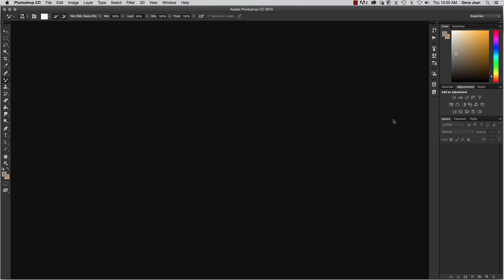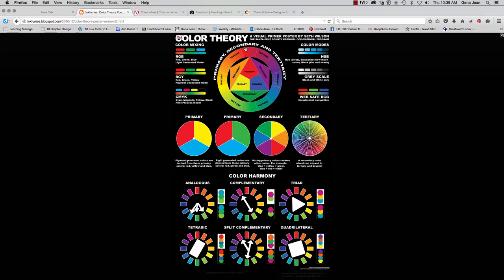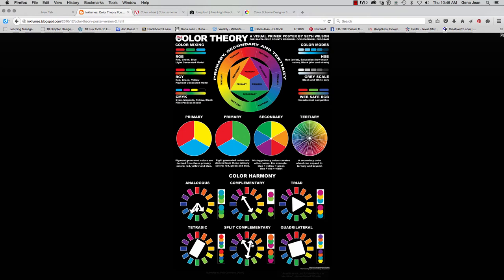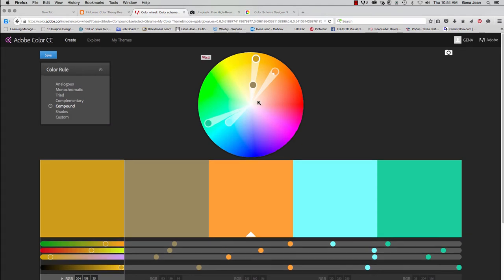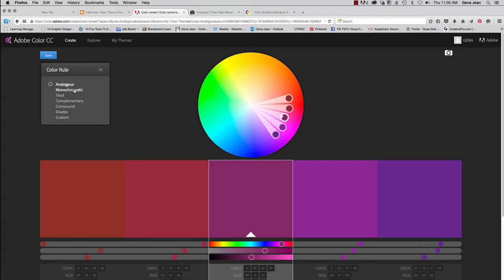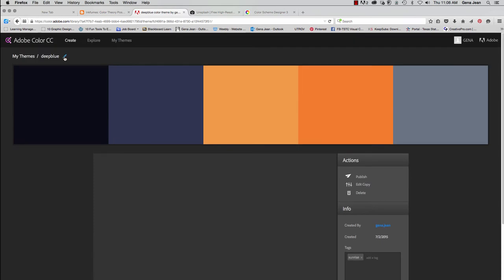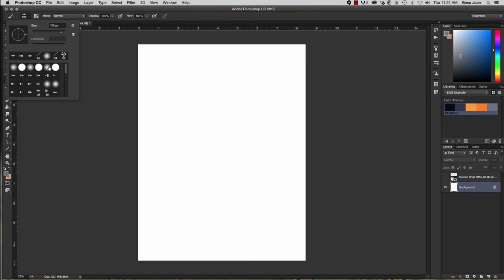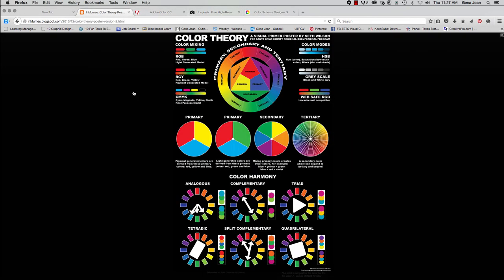Color Theory Basics 12A & 12B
How to use a color wheel and Adobe Color Libraries in Photoshop